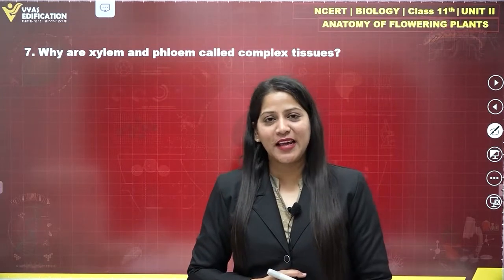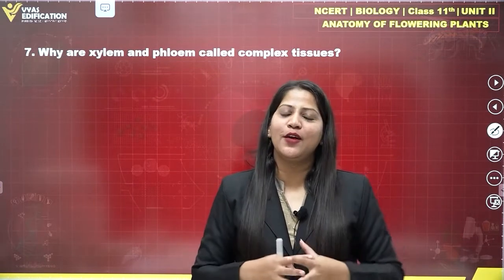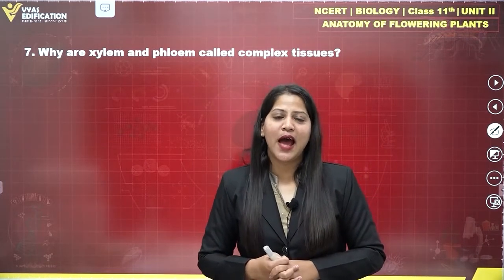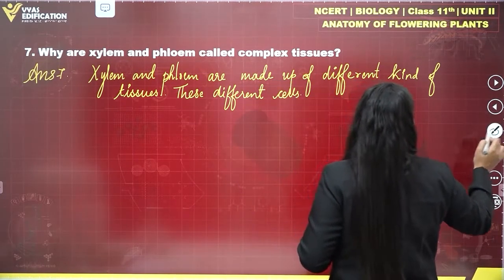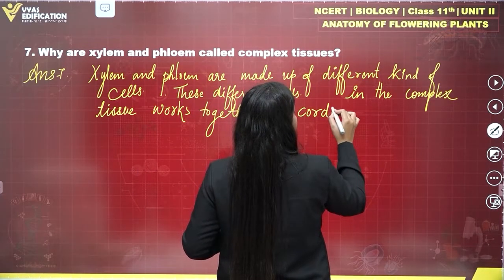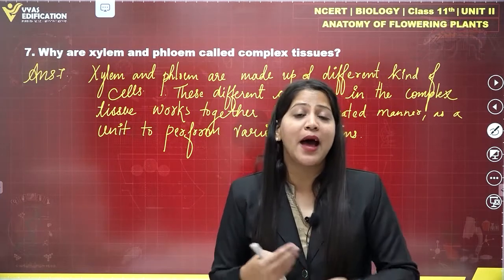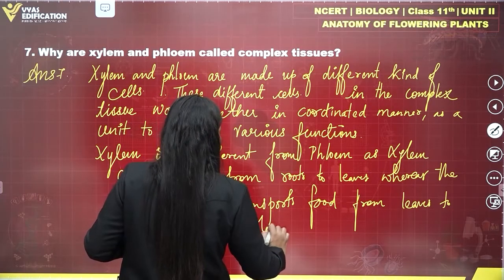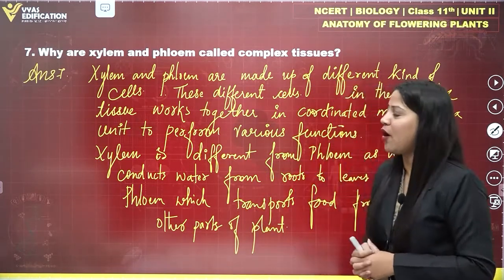NCERT Class 11th Biology Unit 2 Q 7 Anatomy of flowering plants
7. Why are xylem and phloem called complex tissues?

12th Passed or currently in 12th  Students - Path Breaker JEE (1 Year online exhaustive course)

For NEET
12th Passed or currently in 12th  Students - Path Breaker NEET (1 Year online exhaustive course)

CBSE Solutions
NCERT Solutions
NCERT 11th
NCERT 11
CBSE 11th
11th Solutions